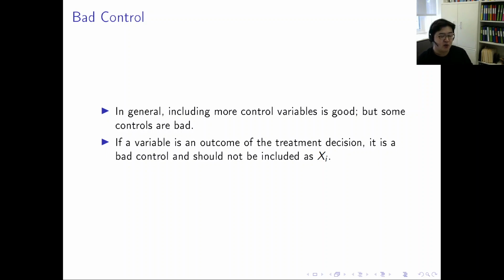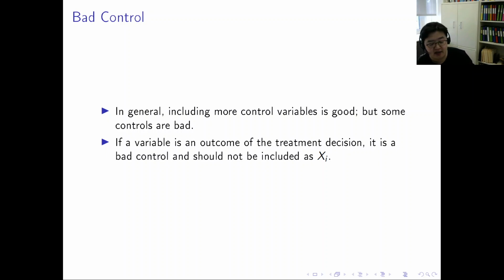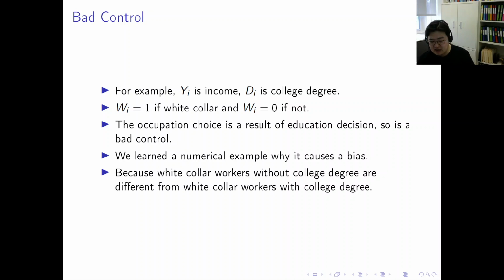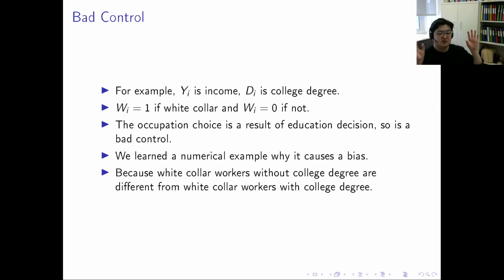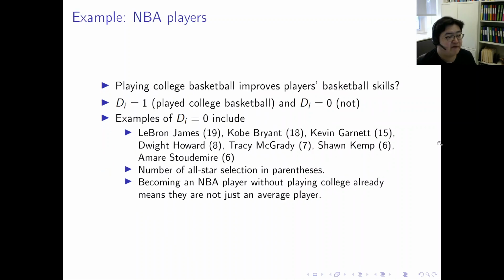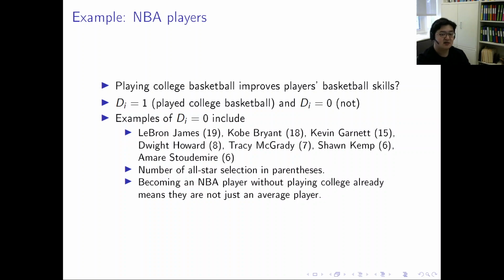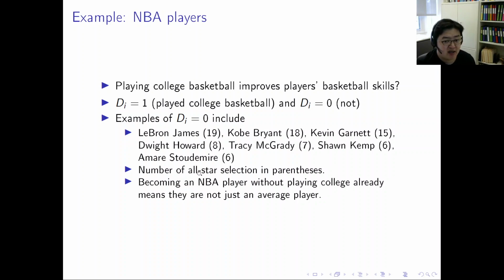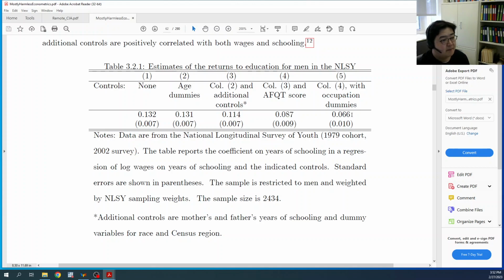[ECO480/580] Feb 28 make up (3)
bad controls